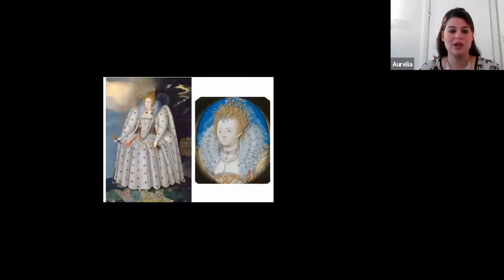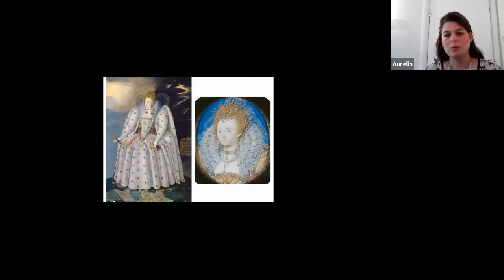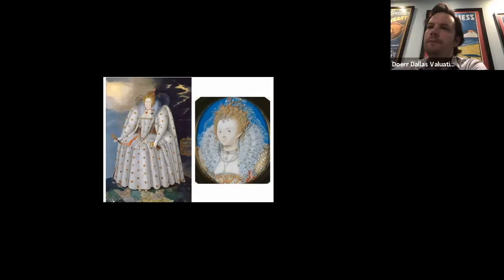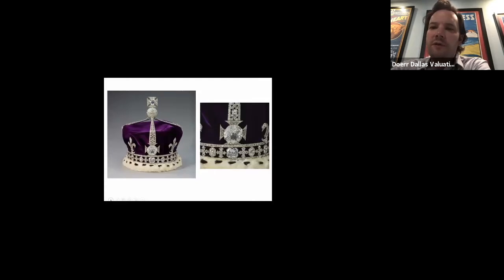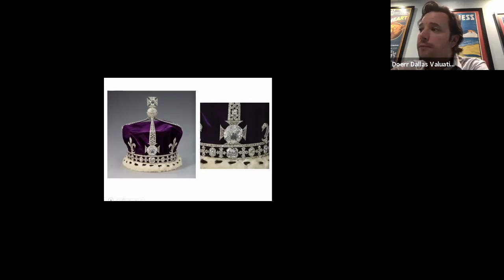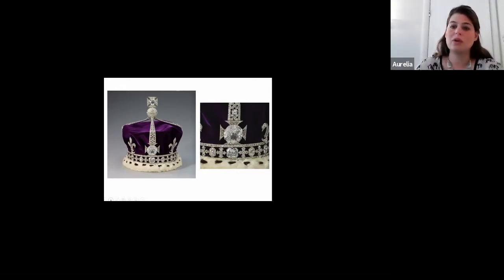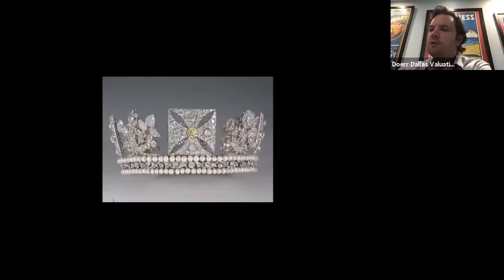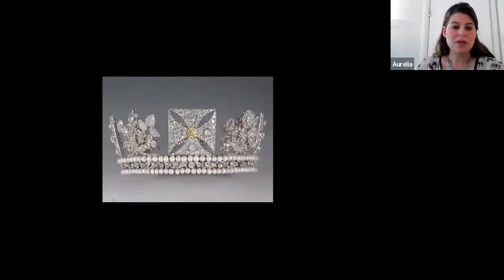THE CROWN JEWELS OF THE UNITED KINGDOM - With Aurelia Turrall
Listen to Aurelia talk with Alastair Meiklejon about the history and revelations about some of of the finest Jewels in possession of the Royal Family